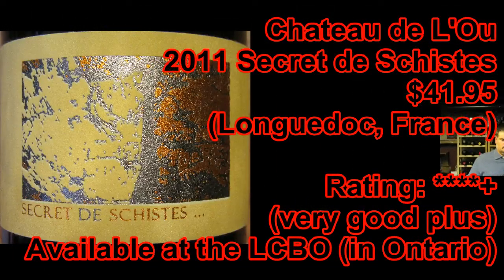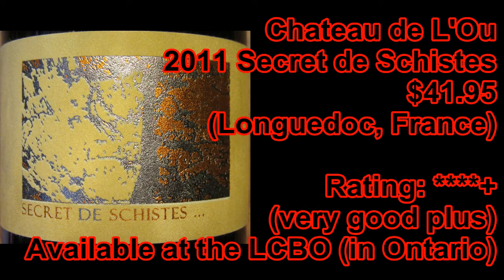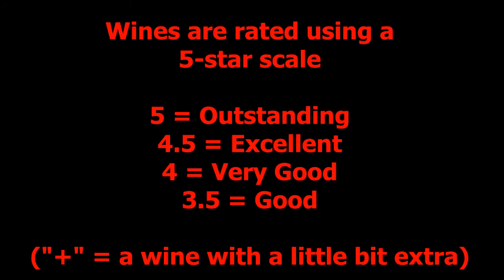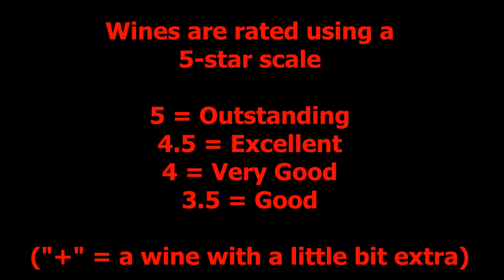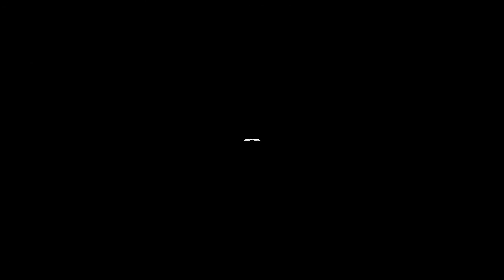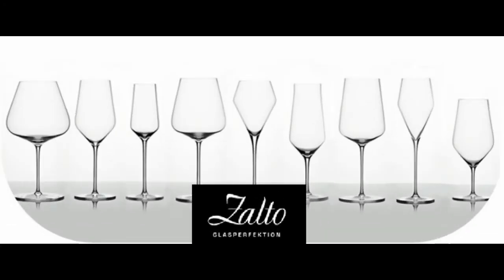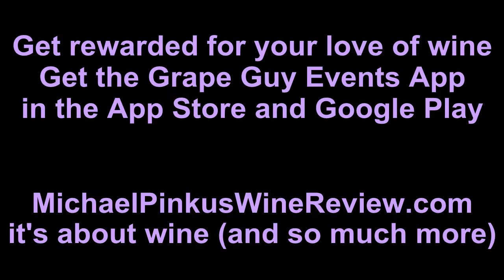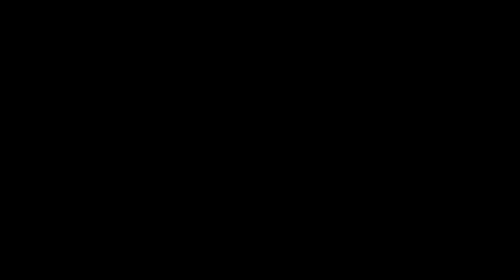The Wine Review: Chateau de L'Ou 2011 Secret de Schistes (Ep. 67)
Today's wine comes to us from the Cotes Catalanes in France: Chateau de L'Ou 2011 Secret de Schistes available at the Winery (and other fine wine stores).

Also listen to the PODCAST:
“Two Guys Talking Wine” on SoundCloud: